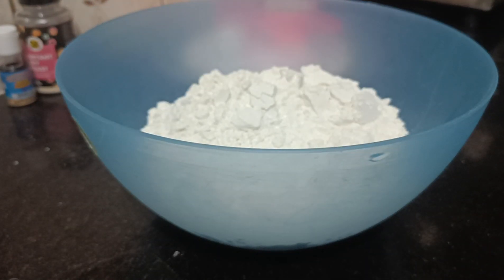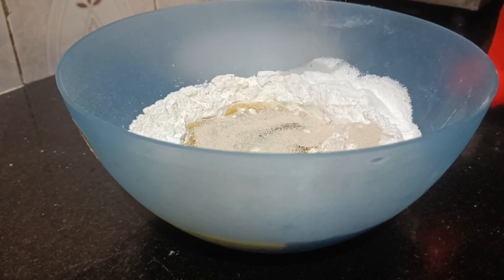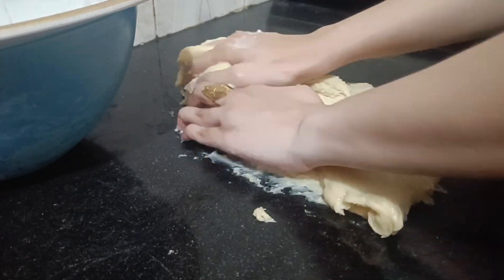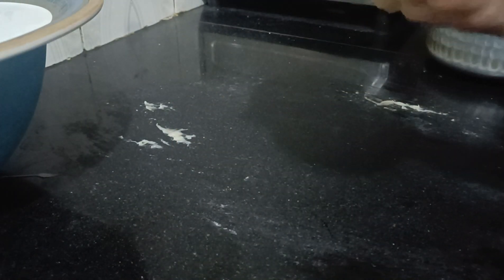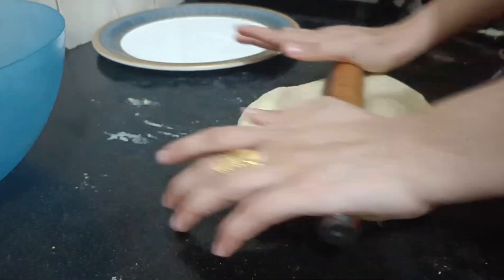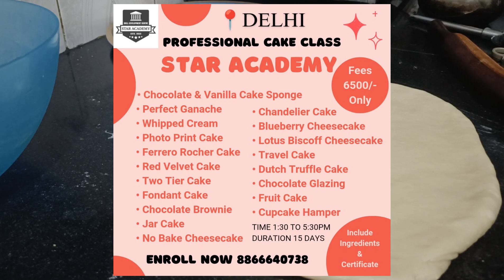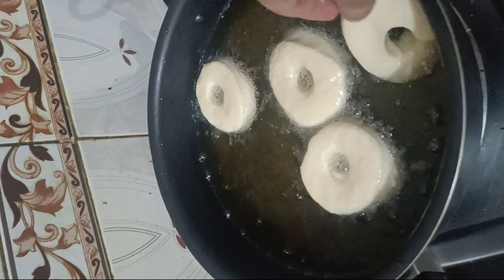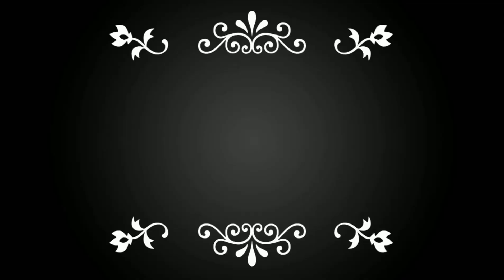EASY RECIPE OF SOFT & FLUFFY DONUT | HOW TO MAKE DONUT 🍩| DIFFERENCE BETWEEN ACTIVE & INSTANT YEAST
EASY RECIPE OF SOFT & FLUFFY DONUT | HOW TO MAKE DONUTS 🍩| DIFFERENCE BETWEEN ACTIVE & INSTANT YEAST
Donuts by @lifewithfazila

Recipe
3cup Flour
1 cup powder sugar
1 egg
1/4 cup Butter
1/2 cup Milk
1tsp vanilla essence
1tbsp instant yeast

Ingredients Links

Instant Yeast

Vanilla Essence

2M Dark Chocolate Compound for glazing

Rainbow Sprinkles

Donut Cutter

Easy Treats
treats
dunkin donuts
Donuts recipe easy
how to make donuts
glazed donuts
donuts recipe
homemade glazed donuts
donut recipe
Donut recipe by fazila
sugar rush 1000
foodie
tasty desserts

Star Academy Delhi 6
Skill development centre in Delhi.
Where you can learn more than 7 skills under one roof.
Cooking, Baking, Makeup, Mehndi, Stitching, Crochet, Origami.

Register yourself in our upcoming 15 days Professional Cake Workshop
Inquires or Registration are Open

Second Channel

If you have any questions regarding this video please leave them in the comments🤗

If you want to buy👇👇

Chings Secret Schezwan Chutney

Chings Secret Dark Soya Sauce

Chings Secret Red Chilli Sauce

Chings Secret Green Chilli Sauce

Tops White Vinegar

Amul Processed Cheese Block

Veeba Eggless Mayonnaise

Origano Chilli Flakes Mix Herbs Seasoning Sprinkles Combo

Shan Tandoori Masala

You can buy products from this links✨